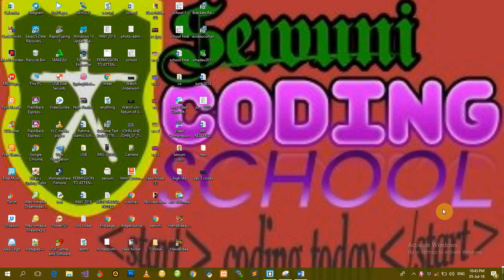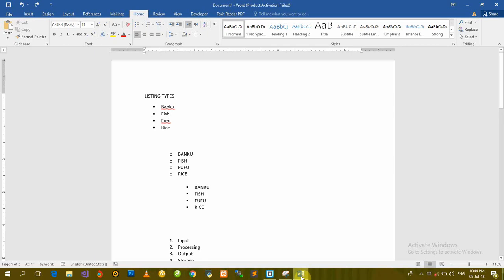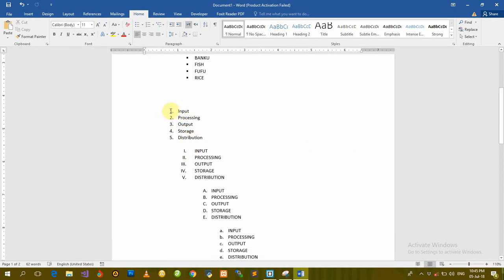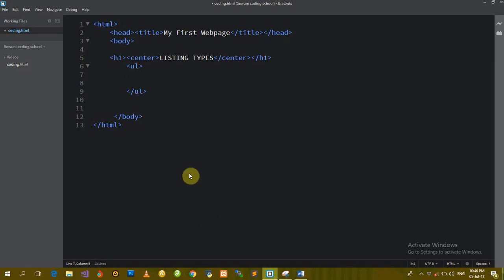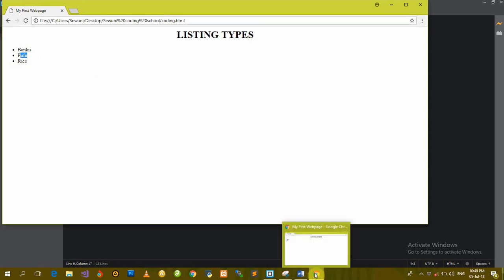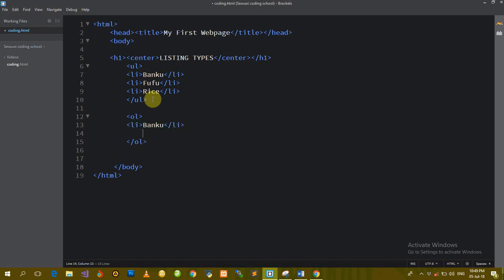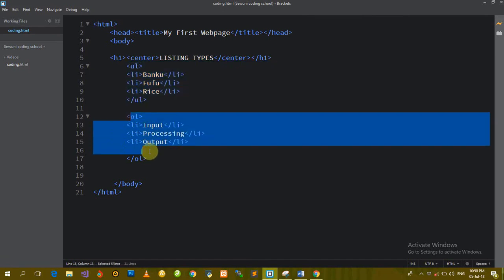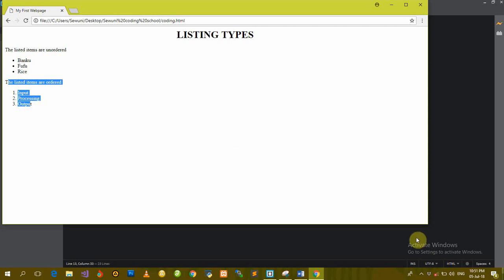WEB DEVELOPMENT COURSE 6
A Practical Web development Course